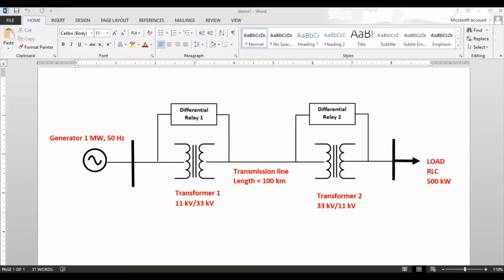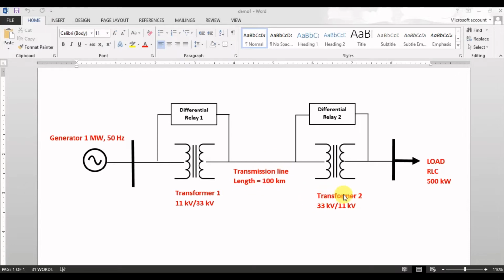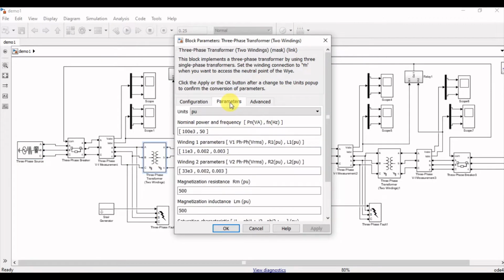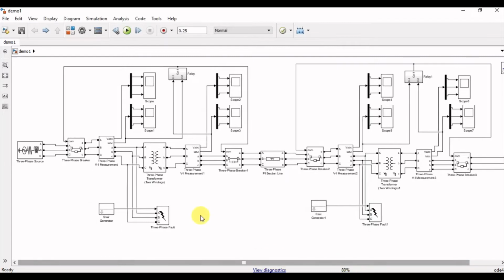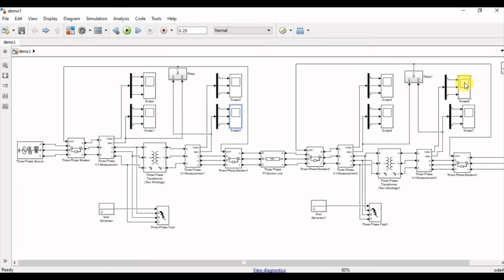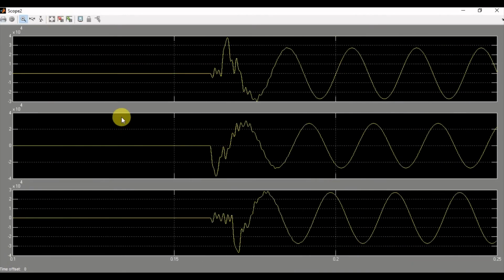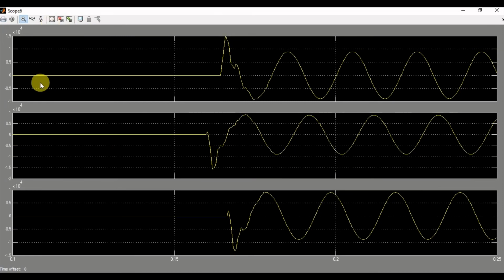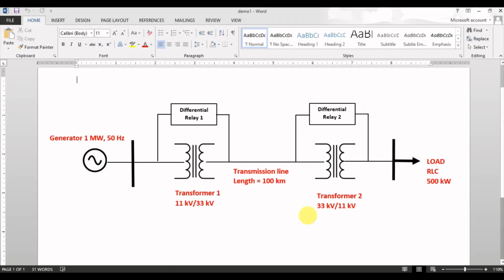Design of Power Protection Scheme in SIMULINK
In this video I have explained the design of power protection scheme in SIMULINK.